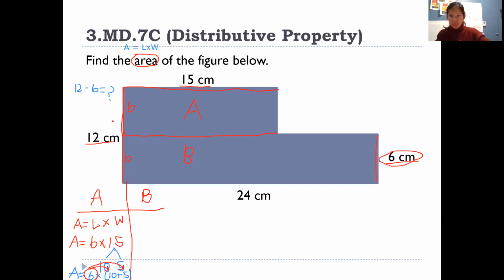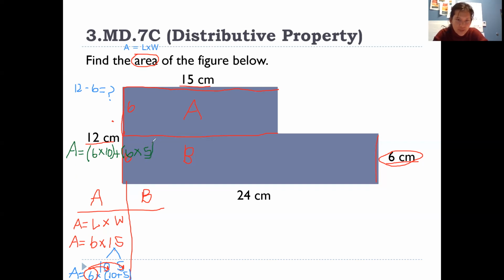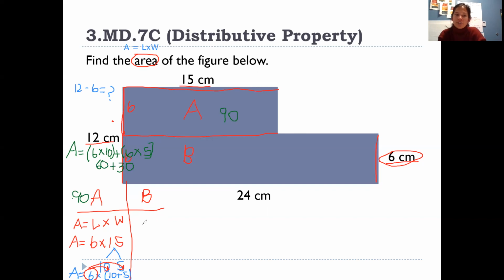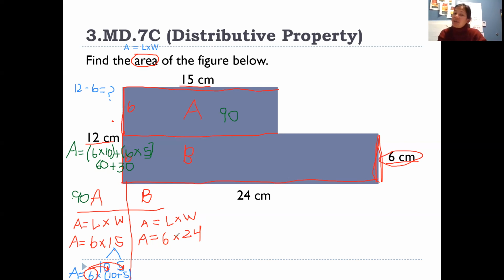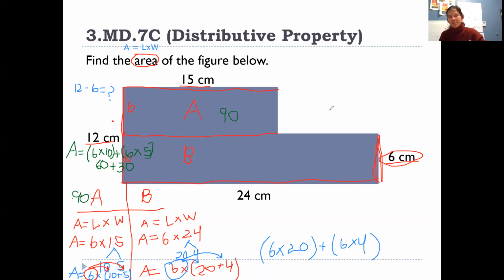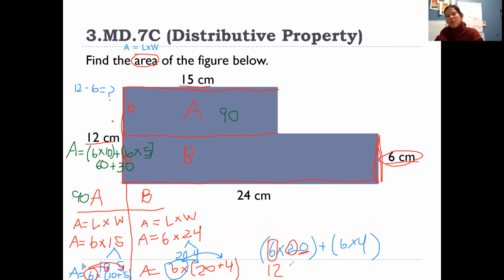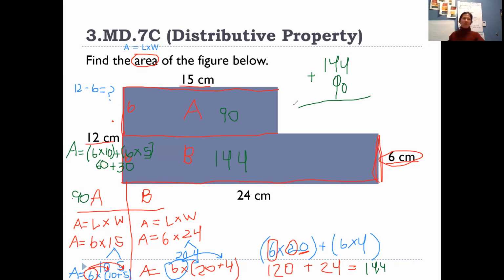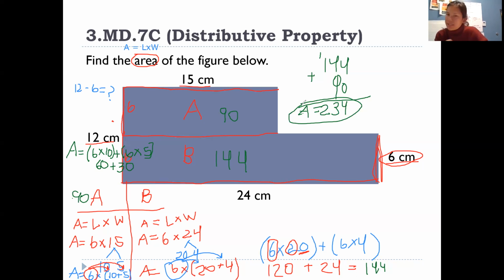PART 2 Finding Area of an Irregular Shape -- Math IA #2 Review